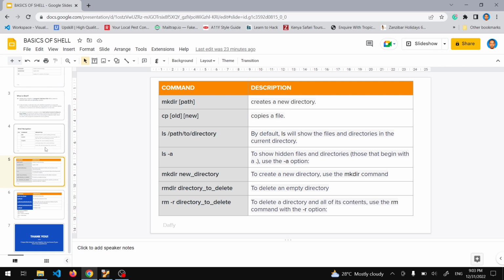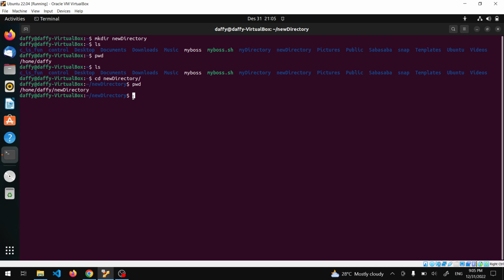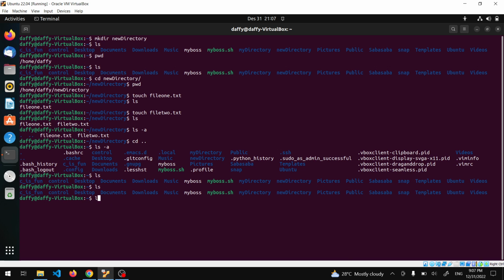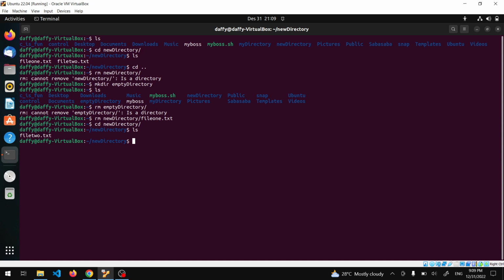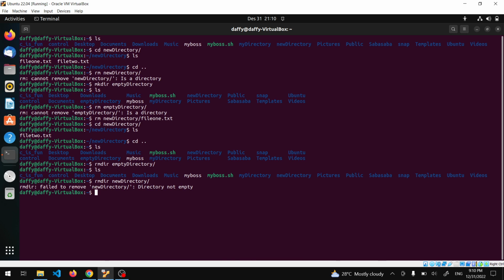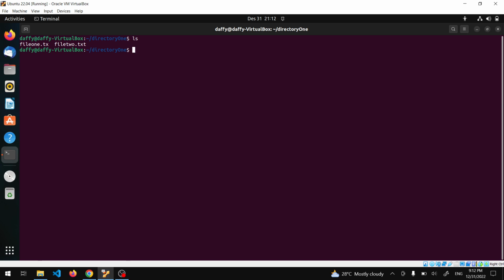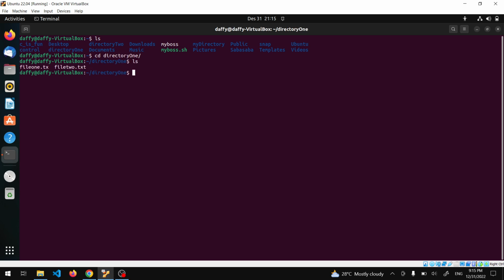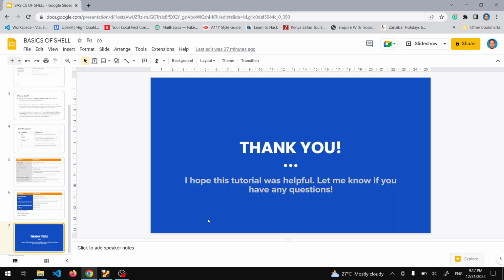Alx Shell Navigation Part II | Get Started with BASH - Unix System | The Matrix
This is Shell Navigation part II were I demonstrate Basic commands for shell navigation for Unix-like systems: This tutorial covers commands such as; man pwd
man ls
man cd
man less
man touch
man cp
man mv
man rm
man mkdir
man rmdir

I hope this tutorial was helpful. Let me know if you have any questions!